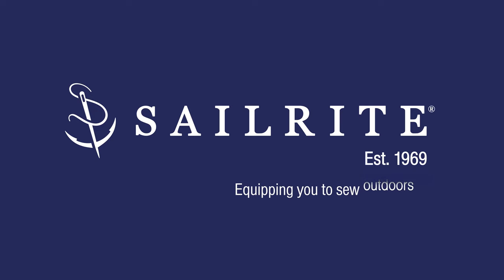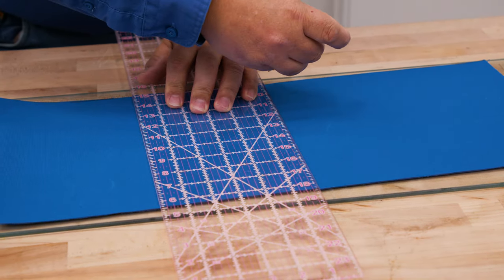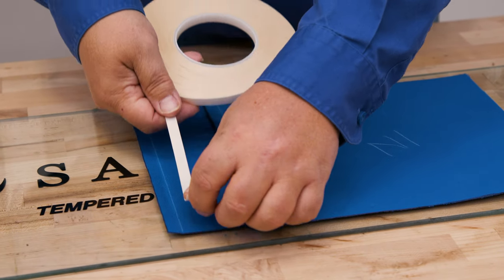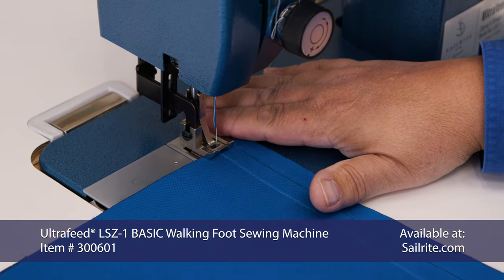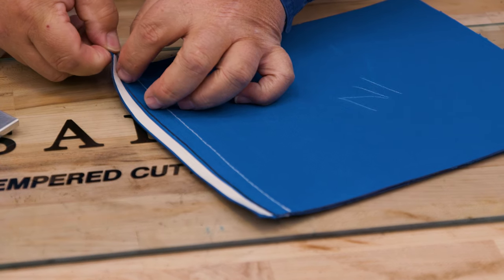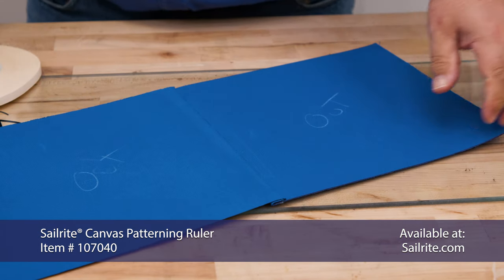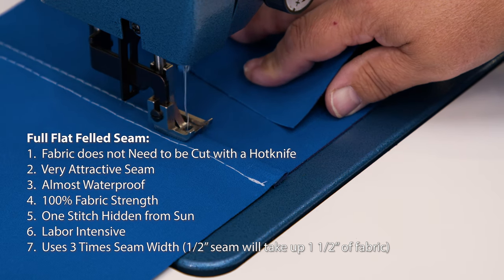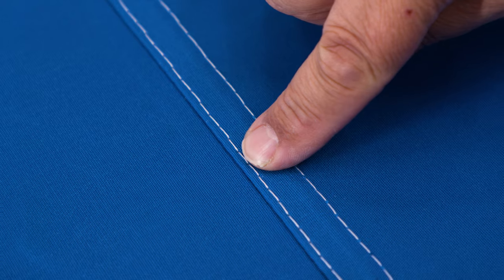Full Flat Felled Seam Construction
The Full Flat Felled Seam is labor intensive, but for the best-looking sewing seam on the top and bottom sides, strength and water resistance it cannot be beat. How often is it used in sewing canvas projects? Not much, it simply takes too much time to sew this seam.

FULL FLAT FELLED SEAM PROPERTIES:

1.  Fabric does not Need to be Cut with a Hotknife
2.  Very Attractive Seam
3.  Almost Waterproof
4.  100% Fabric Strength
5.  One Stitch Hidden from Sun
6.  Labor Intensive
7.  Uses 3 Times Seam Width (1/2” seam will take up 1 1/2” of fabric)